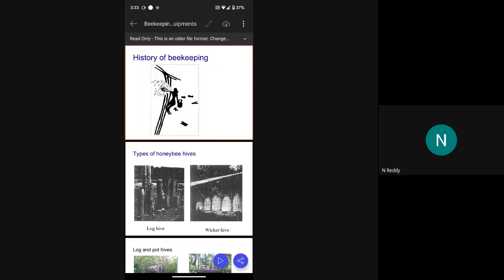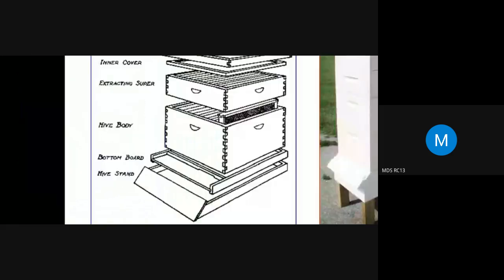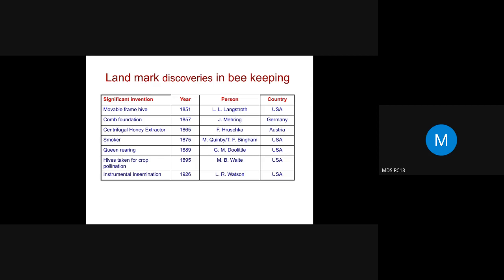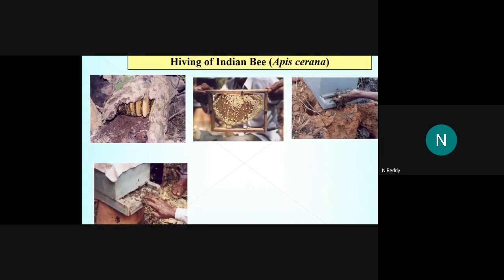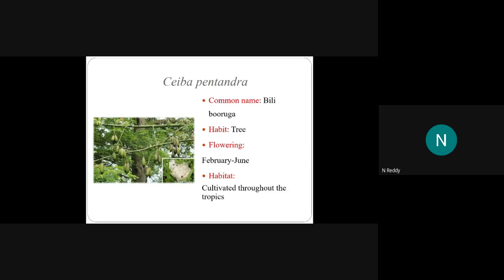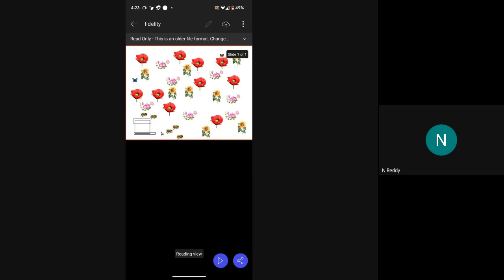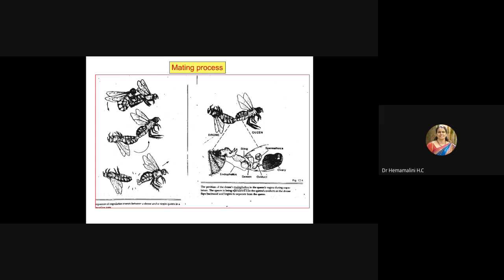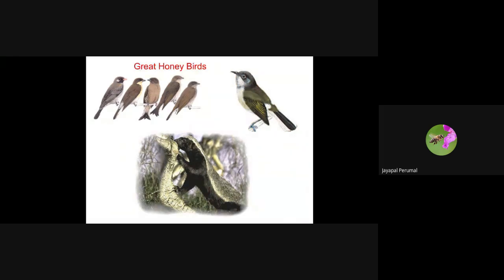CIB Nodal RC Counselling July 2023 session 2023 10 03 15 17 GMT+5 30 1